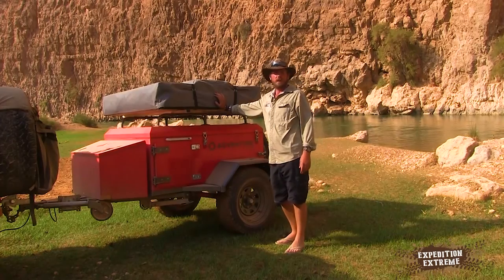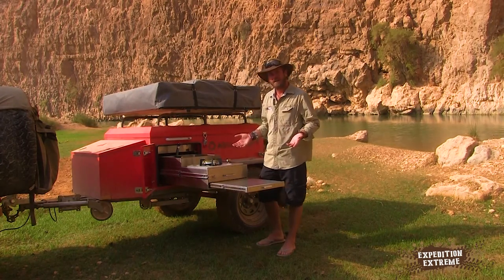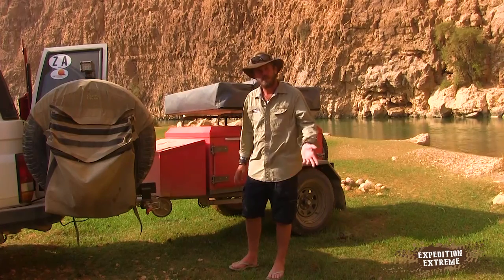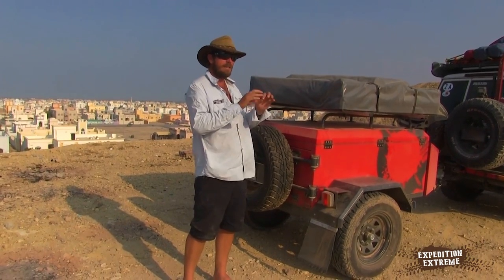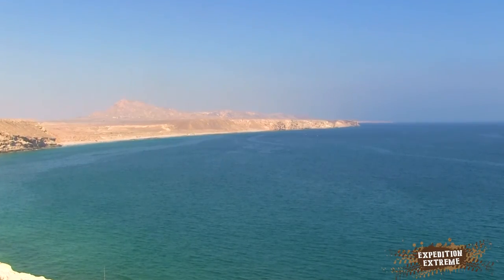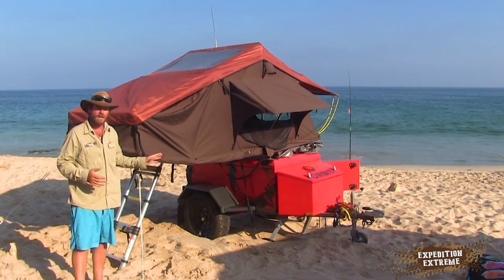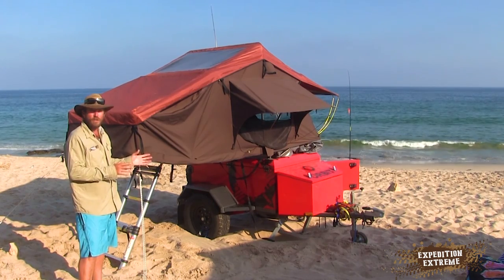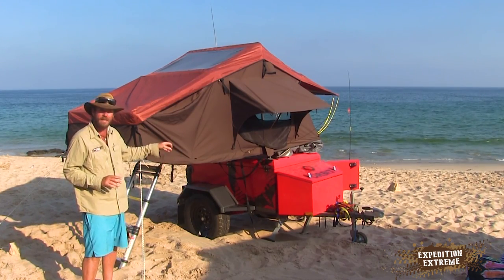Orbit Adventure Trailer Review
Expedition Extreme's Review of the new to the UAE, "Orbit Adventure Trailer"